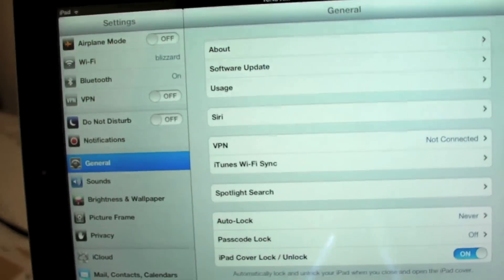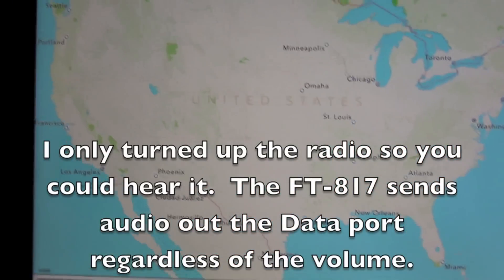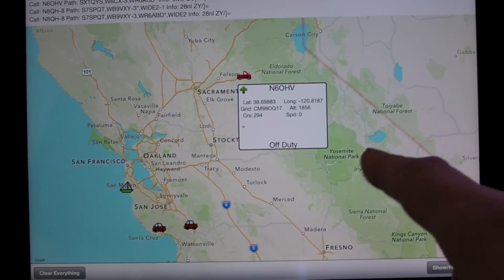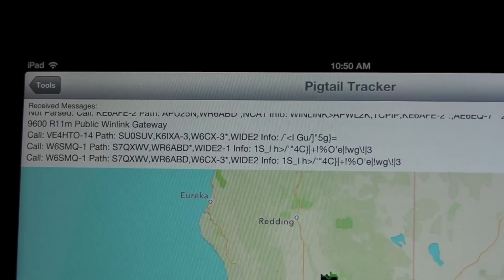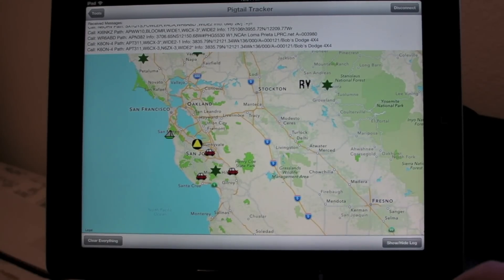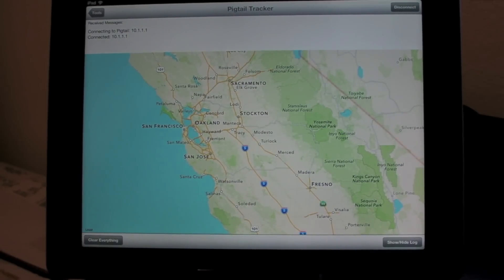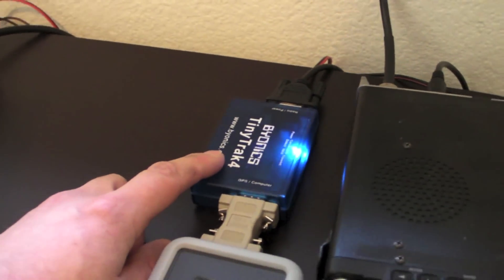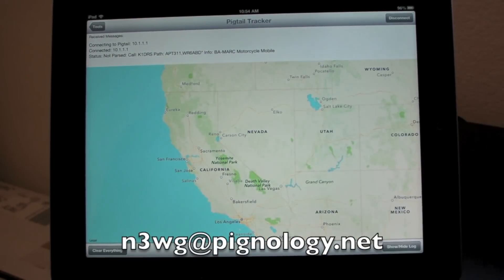Pigtail Tracker - Real Time APRS Mapping on iOS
This video shows a demonstration of Pigtail Tracker, an addition to the iOS app HamLog available in the iOS App Store. Pigtail tracker receives and displays APRS® message in real time using the Pigtail from Pignology, LLC.

73,
Nick
N3WG

APRS® is a registered trademark of  Bob Bruninga, WB4APR.